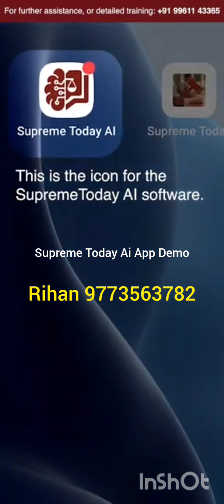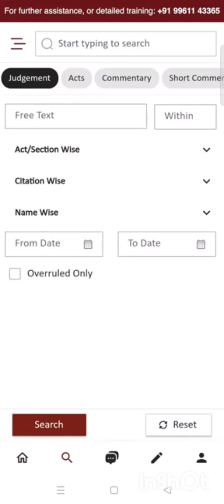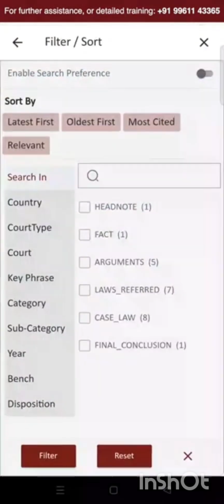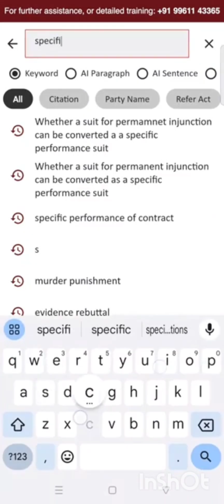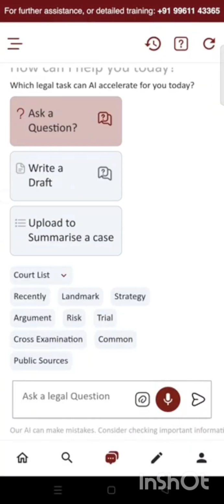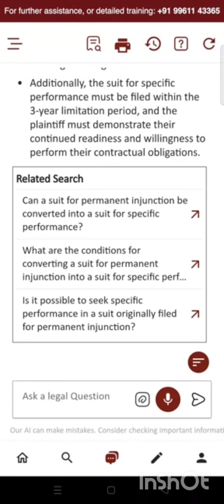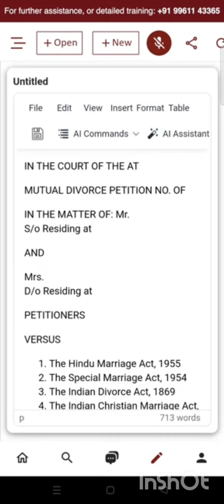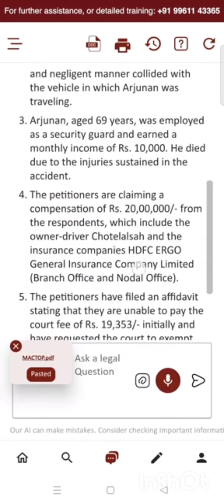Mobile Application Supreme Today Ai